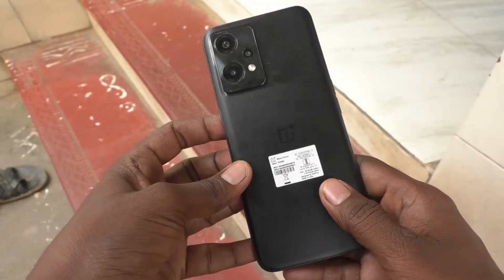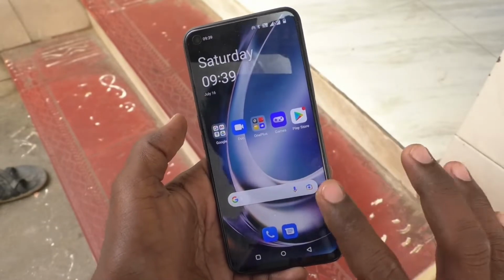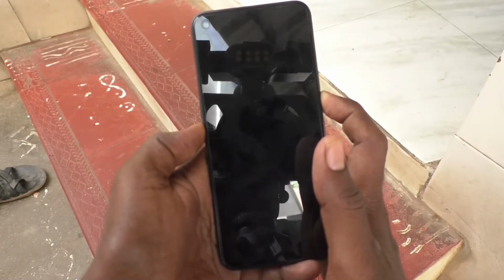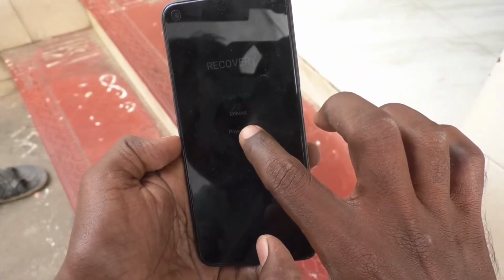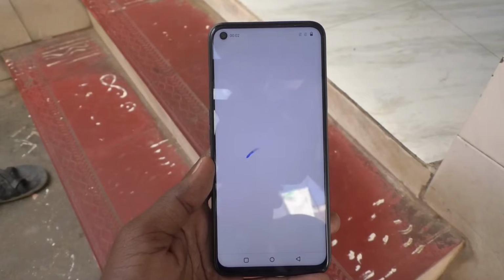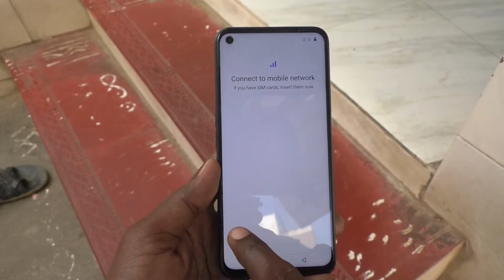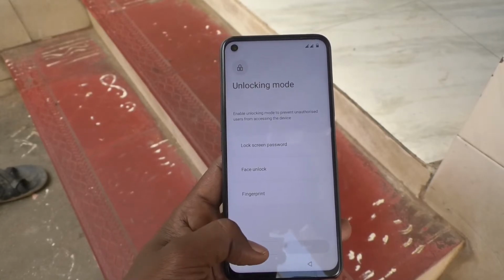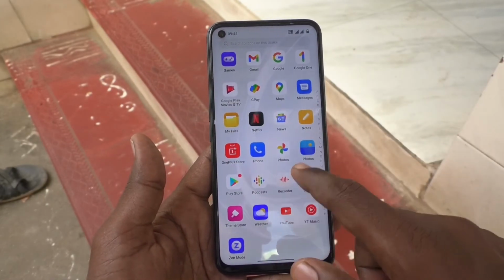How to hard reset OnePlus Nord CE2 Lite 5G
OnePlus Nord CE2 Lite 5G hard reset or factory data reset: Learn here how to hard reset OnePlus Nord CE2 Lite 5G smartphone. Press the power button and volume down together after switching off your phone OnePlus Nord CE2 Lite 5G. See the further instructions in the video itself.